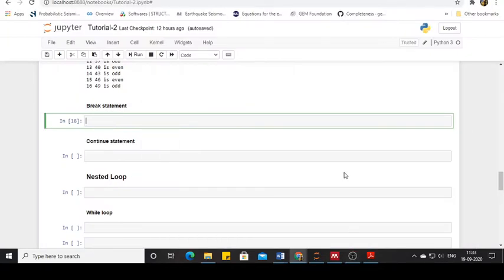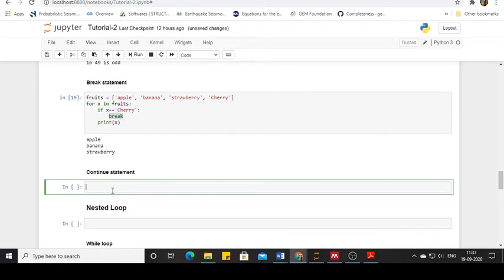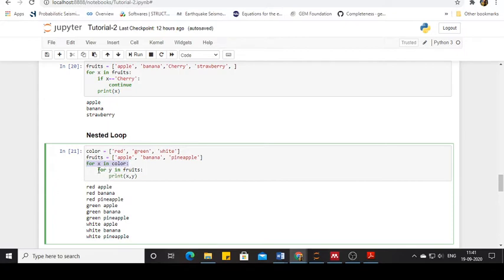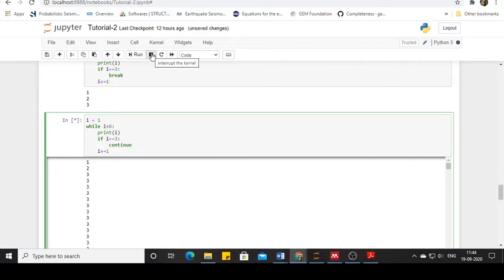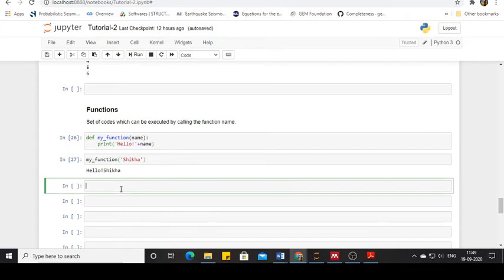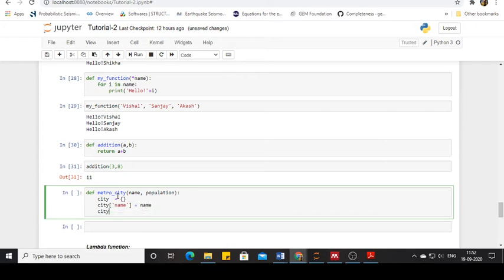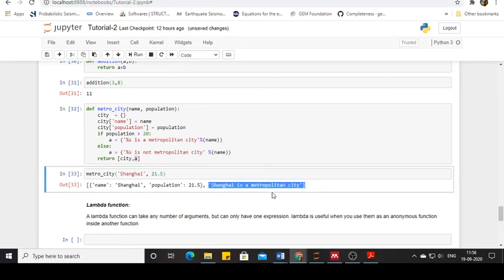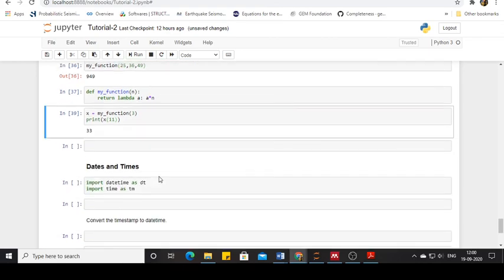Beginner's guide to Python using Jupyter Notebook - Part 5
This is the continuation of control structures in Python (part -4 ).